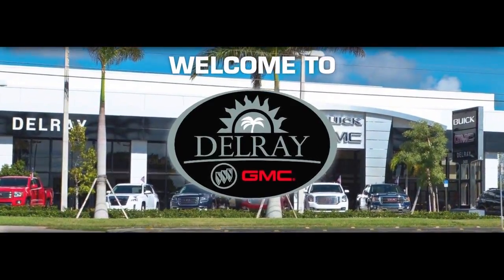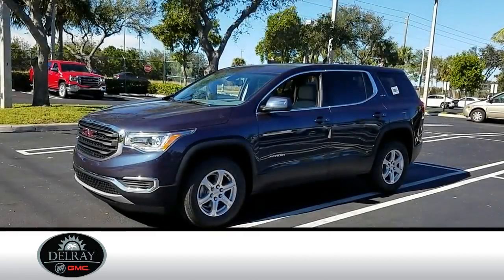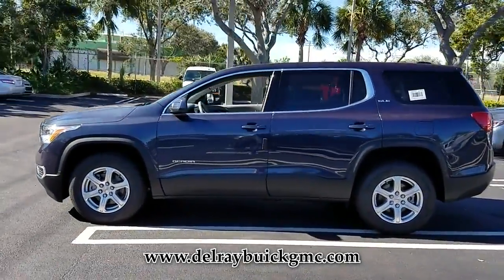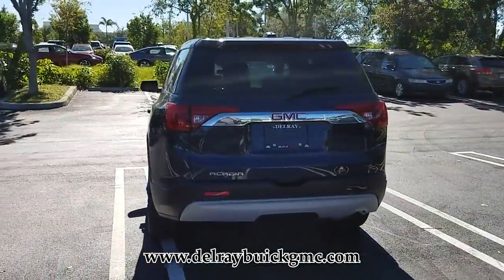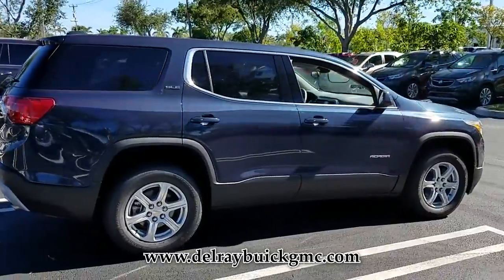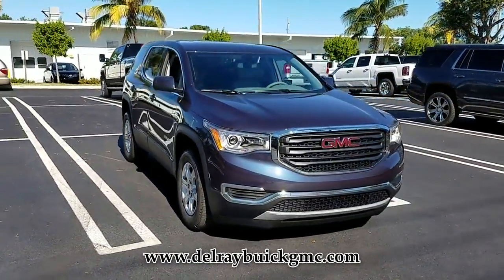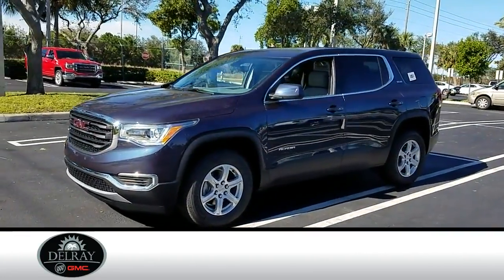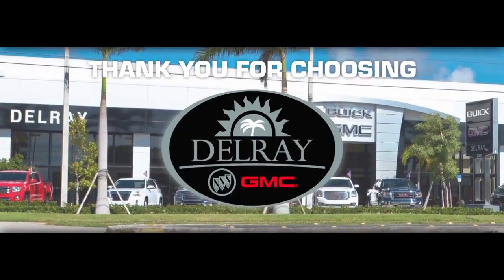NEW 2018 GMC ACADIA SLE at Delray Buick GMC NEW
This is a NEW 2018 GMC ACADIA SLE offered in Delray Beach Florida by Delray Buick GMC NEW located at 2400 South Federal Highway, Delray Beach, Florida

Stock Number: 173583G